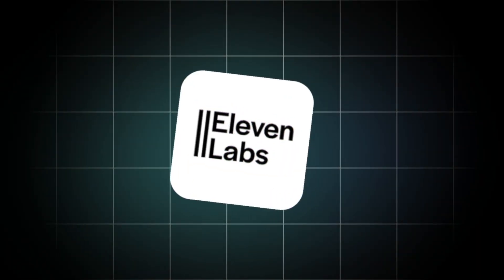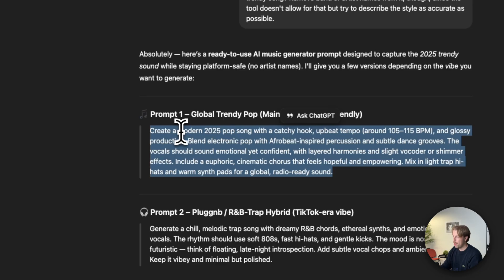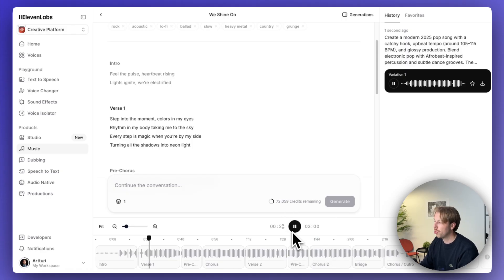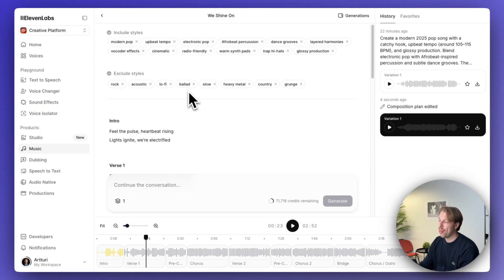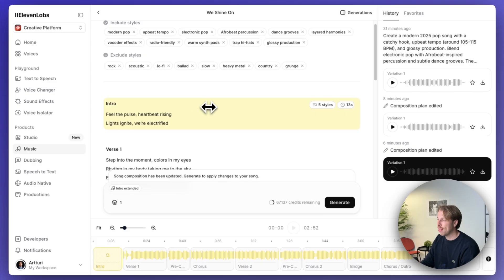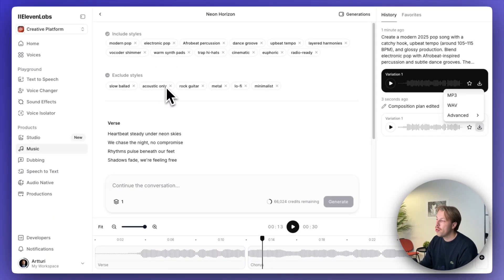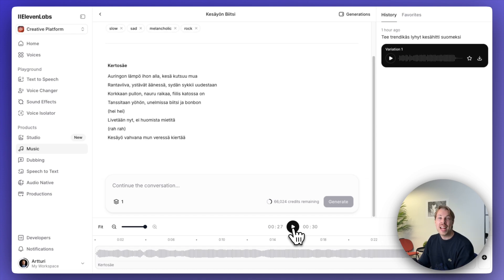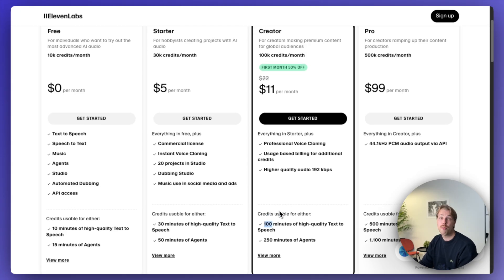How to Make Music with AI (Elevenlabs Tutorial)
ElevenLabs.io has just launched a groundbreaking AI music generator that’s changing the way music is created forever. With this all-in-one platform, you can generate studio-quality songs, create custom vocals, and even clone your own voice in seconds.

In this video, I put ElevenLabs.io’s new AI music generator to the ultimate test. I’ll show you step-by-step how to create songs from scratch, edit lyrics, adjust structure and style, and experiment with different genres and moods. You’ll also learn how to use ChatGPT to generate effective prompts for trendy, AI-friendly music ideas without violating copyright restrictions.

Once your track is created, I’ll demonstrate how to refine it — from shortening intros and tweaking verses to regenerating individual parts without losing flow or quality. We’ll explore how flexible and intuitive ElevenLabs.io really is, and I’ll even test its ability to create music in multiple languages, including Finnish, to see how well it handles complex vocal pronunciations.

I’ll also cover the free trial and pricing plans, explaining how you can get started with up to 10 minutes of free AI-generated music per month, and what’s included in the Creator Plan for more advanced users.

Finally, I’ll show you how to take your AI-generated tracks to the next level by turning them into full music videos using AI, giving your original songs the visuals they deserve.

Whether you’re a content creator, producer, filmmaker, or simply an AI enthusiast, this video will show you how to unlock the full creative potential of ElevenLabs.io and revolutionize your workflow.